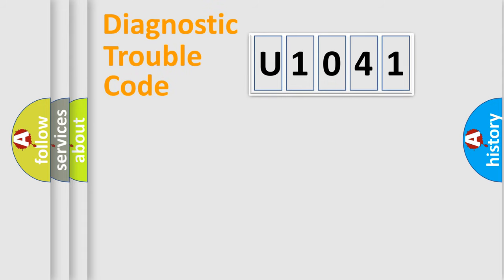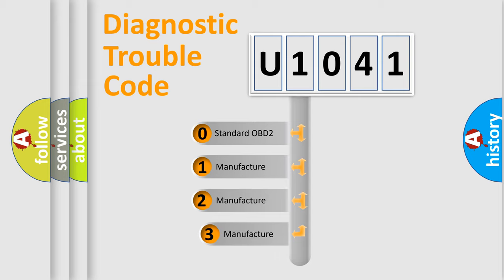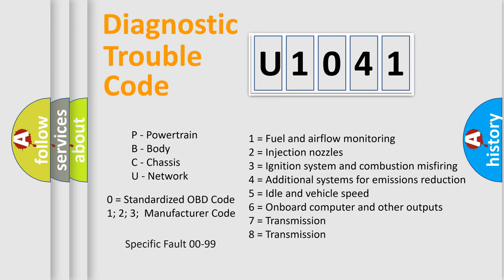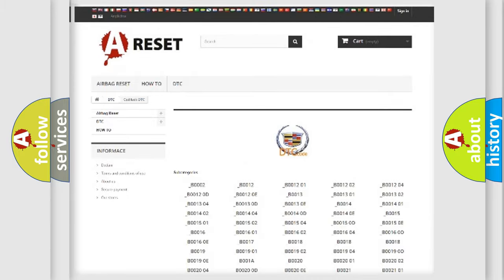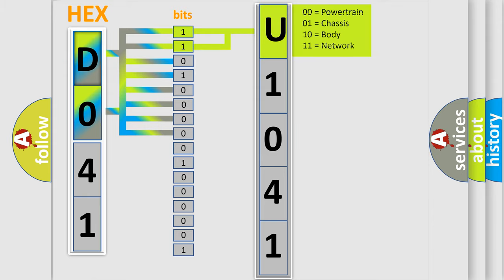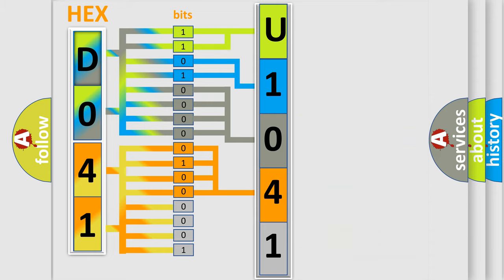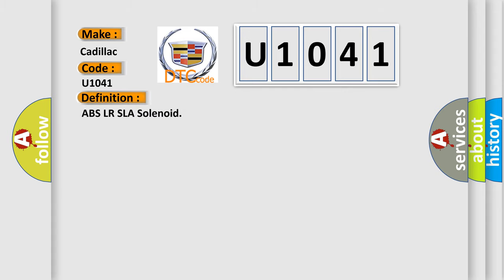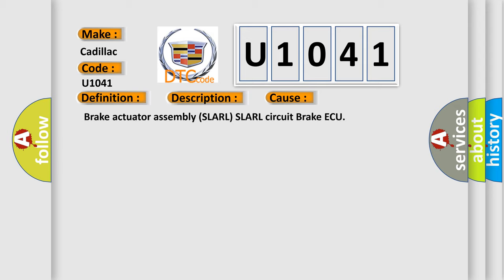DTC cadillac U1041 Short Explanation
Contents:
0:21 Basic DTC analysis according to OBD2 protocol standard.
1:48 Insight into programming
2:58 A diagnostically understandable description of the Diagnostic Trouble Code
3:05 Basic error definition

Make:
Cadillac
Code:
U1041
Definition:
ABS LR SLA Solenoid
Description:
Short to +B or voltage leak in SLARL continues for 0.05 seconds or more.
Cause:
 Brake actuator assembly (SLARL) SLARL circuit Brake ECU